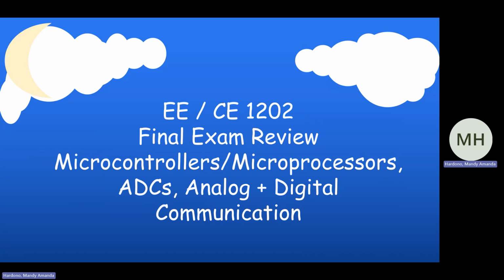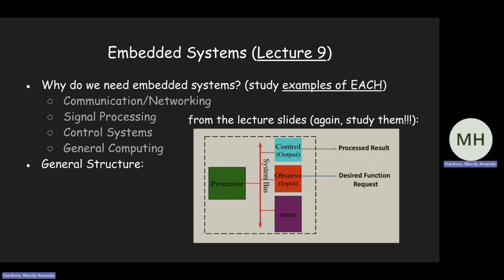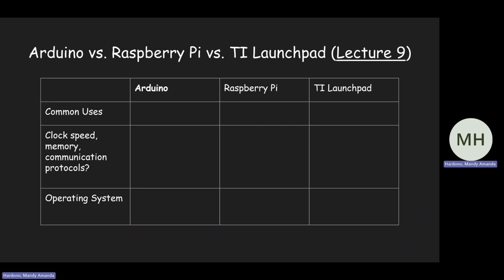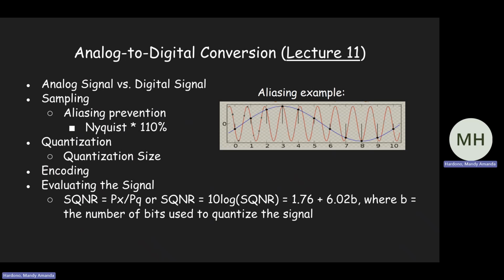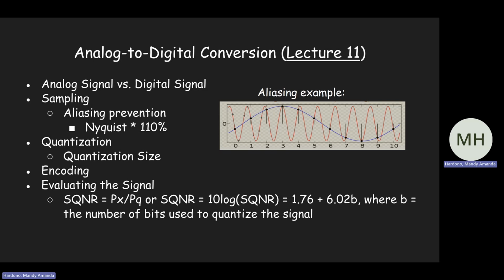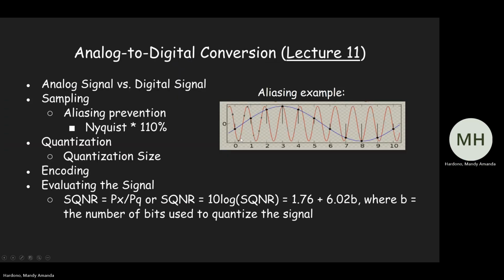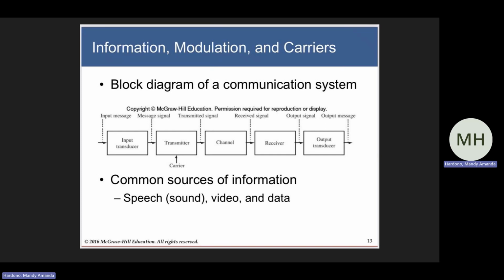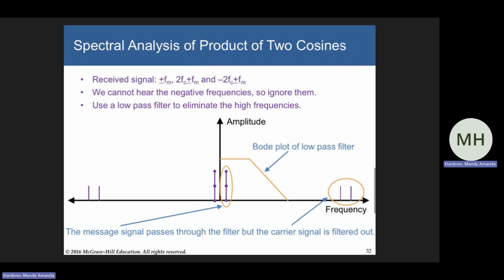CE/EE 1202 Exam 3 Review - Fall 2023